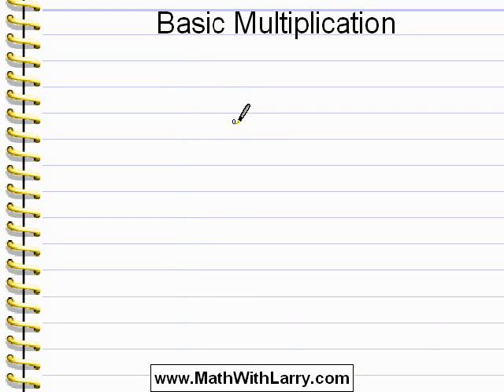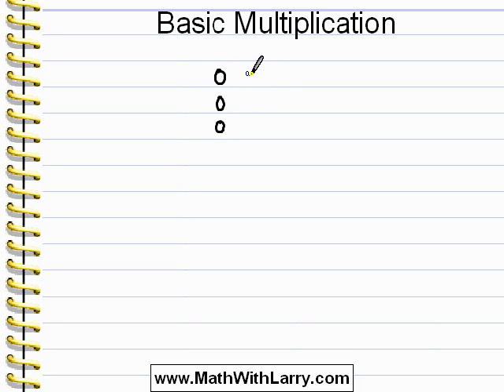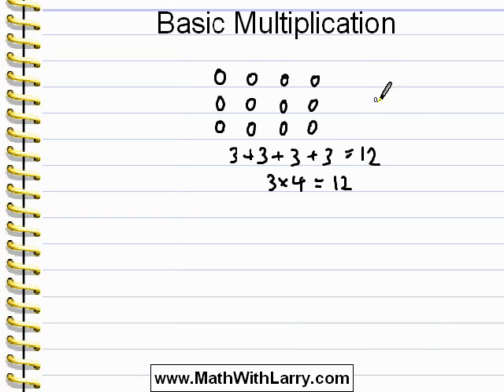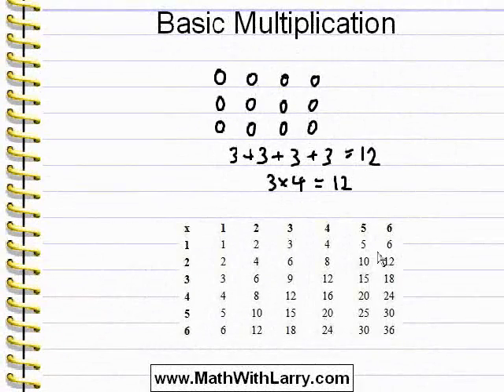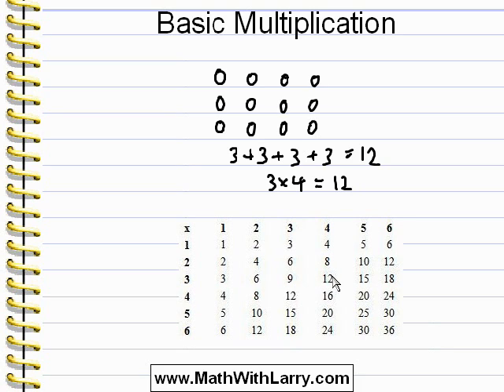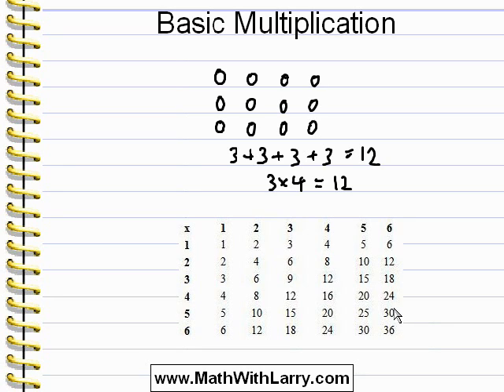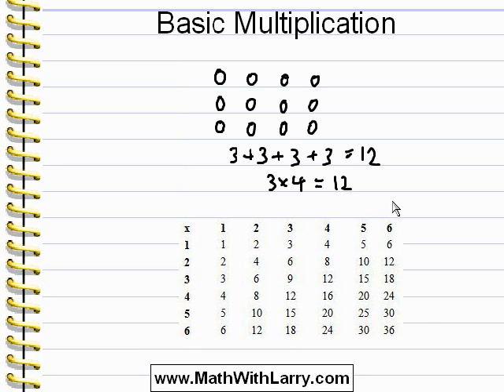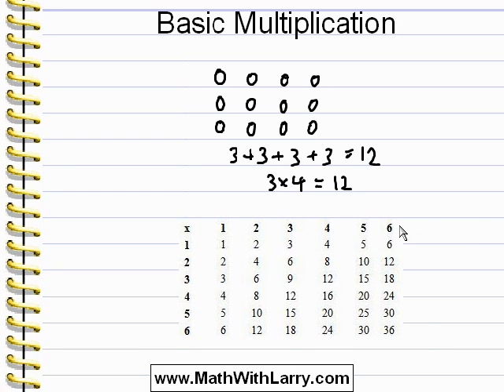Video for Lesson 10: Basic Multiplication